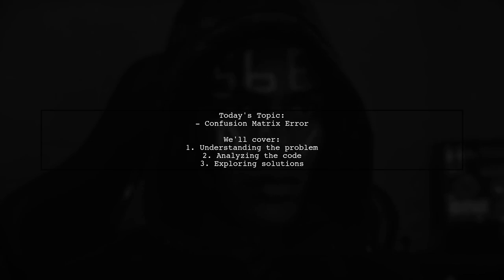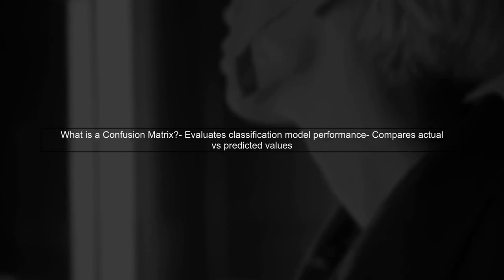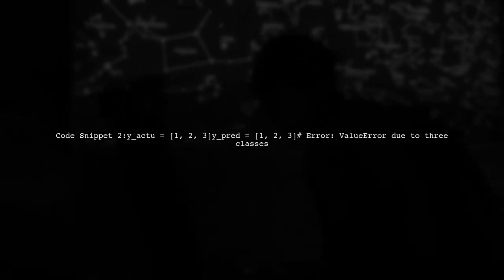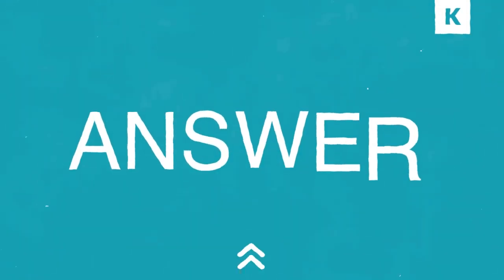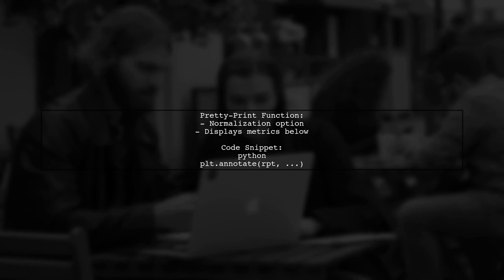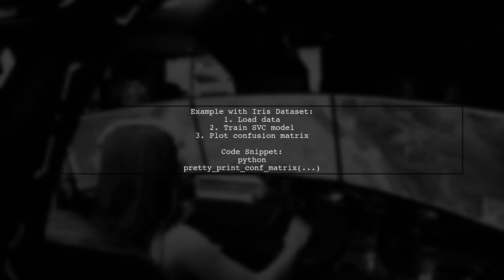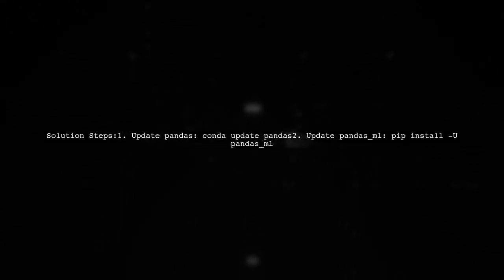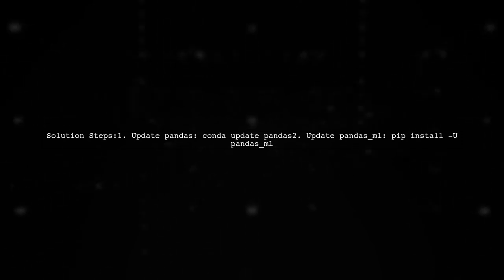Fixing Confusion Matrix Error: Array Dimensions of Size 3 Explained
In this video, we delve into the intricacies of confusion matrices, a crucial tool for evaluating the performance of classification models. If you've ever encountered the perplexing error related to array dimensions of size 3, you're not alone. Join us as we break down the concept, clarify common misconceptions, and provide step-by-step guidance on how to resolve this issue effectively. Whether you're a beginner or looking to sharpen your skills, this video will equip you with the knowledge to navigate confusion matrices with confidence.

Today's Topic: Fixing Confusion Matrix Error: Array Dimensions of Size 3 Explained

Related to